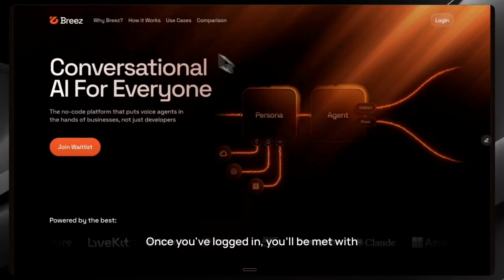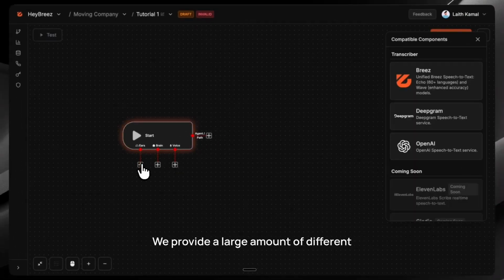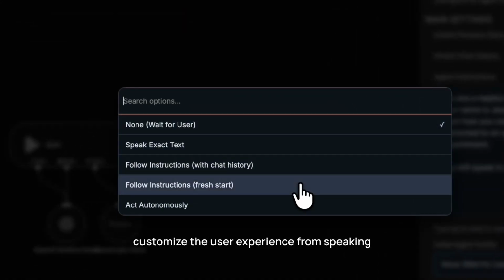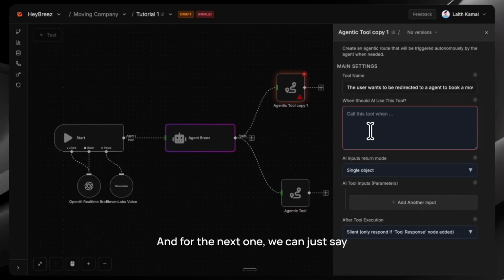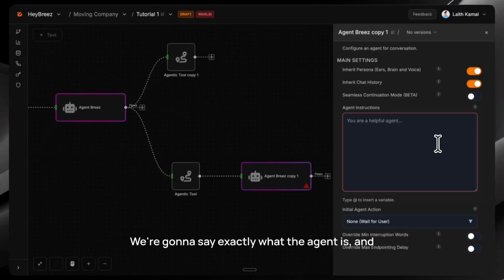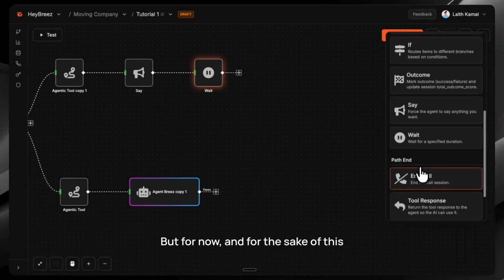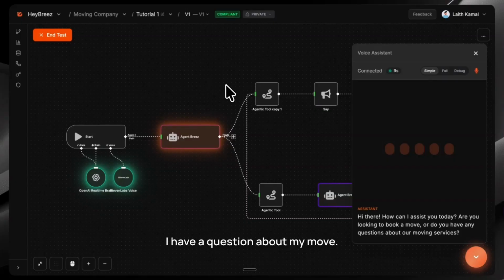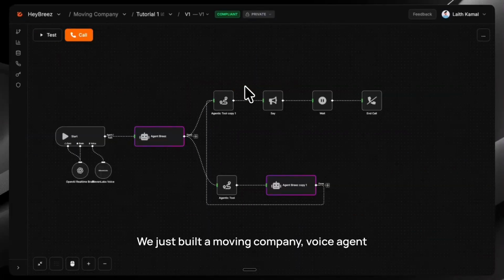Build an AI Voice Agent in Minutes (No Code Required) - BreezAI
Learn how to build a real AI voice assistant using BreezAI, a powerful no-code platform that lets you create intelligent voice AI agents capable of conversations, automation, and real-world actions.

In this tutorial, we build a fully functional voice AI agent step by step using BreezAI, showing how modern voice assistants and AI voice agents can handle conversations, workflow automation, API actions, and real-world tasks inside a visual workflow builder.

If you have seen platforms like Vapi, Retell AI, or Bland AI, BreezAI provides a simpler and faster way to design and deploy production-ready voice assistant AI systems without stitching together multiple tools.

What You Will Learn:
✅ What AI voice agents are and how they work
✅ How to build a voice assistant using BreezAI
✅ Creating agent logic with a visual workflow builder
✅ Connecting live data using HTTP and API nodes
✅ Automating conversations with AI
✅ Deploying a real no-code voice AI system

What is BreezAI:
BreezAI is a no-code platform designed for building AI voice agents and assistants using workflows instead of traditional engineering stacks.

With BreezAI you can:
• Build conversational AI visually
• Connect APIs and external tools
• Create autonomous voice agents
• Automate phone calls and conversations
• Deploy AI assistants in minutes

This removes the need for managing multiple providers, backend infrastructure, or complex integrations typically required for voice AI development.

Why Voice AI Agents Are Growing Fast:
AI voice agents combine large language models, speech-to-text, text-to-speech, workflow automation, and real-time decision making.
Platforms like BreezAI make voice AI accessible to developers, founders, creators, and automation builders without requiring deep engineering experience.

Real Use Cases:
• AI customer support agents
• AI receptionists
• Lead qualification calls
• Appointment booking assistants
• AI phone automation
• Personal voice assistants

AI voice agents, BreezAI tutorial, no code AI, voice assistant builder, conversational AI, workflow automation, AI agents tutorial, AI phone agents, automation workflows.